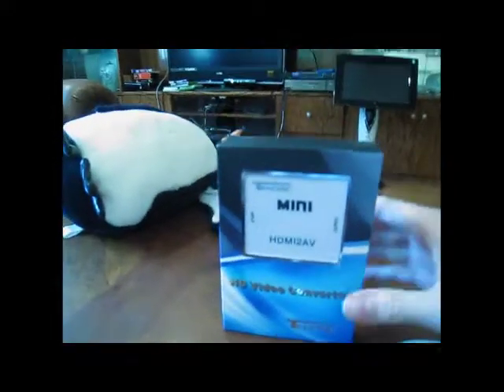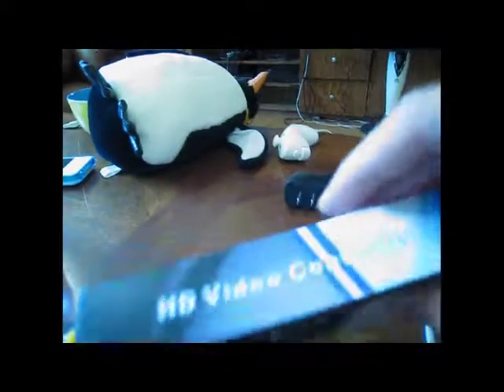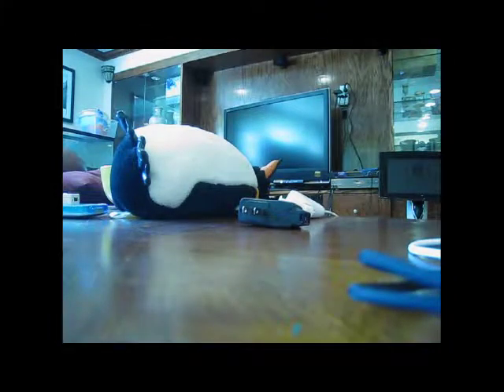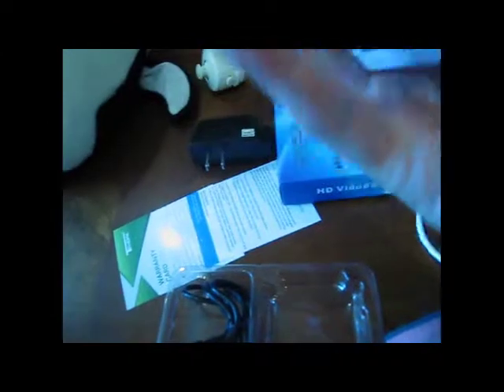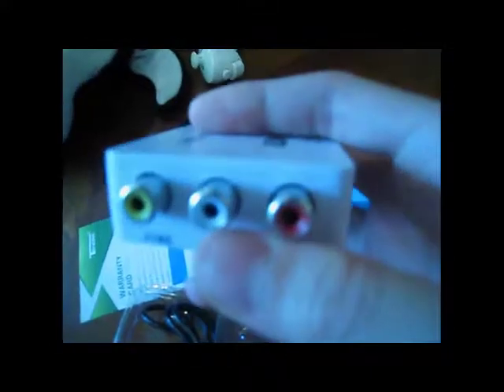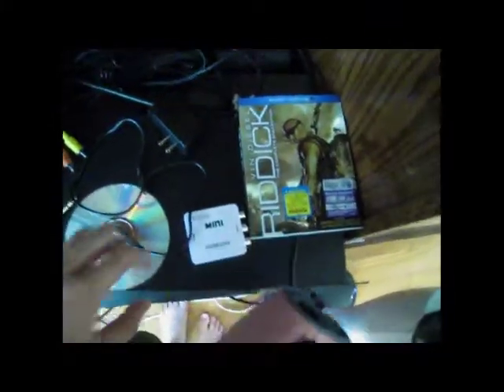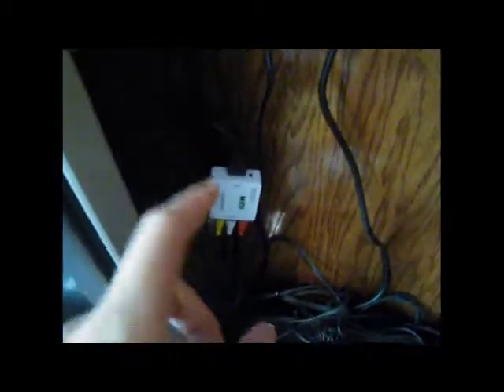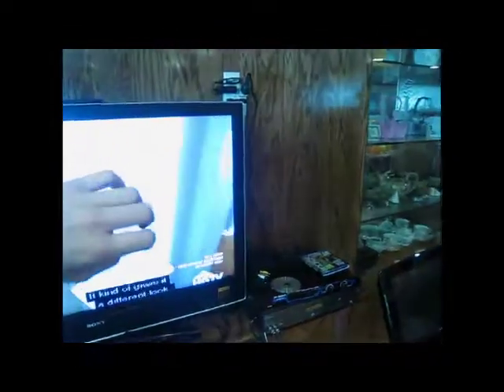Tendak HDMI-Composite video converter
An overview and test of the Tendak HD video converter.